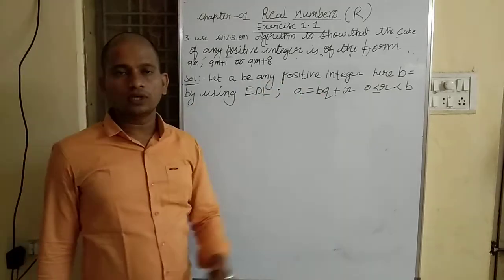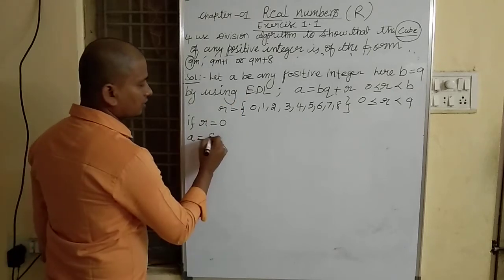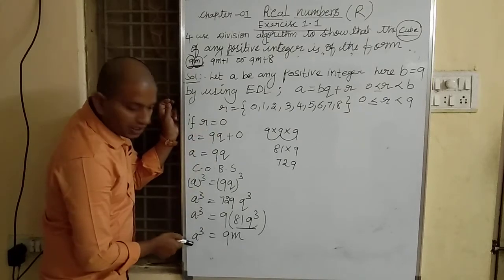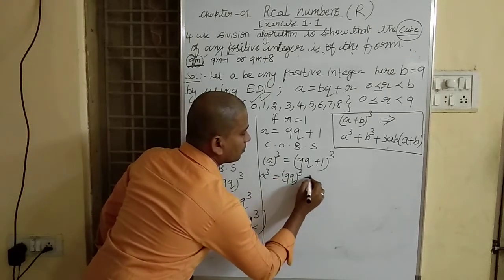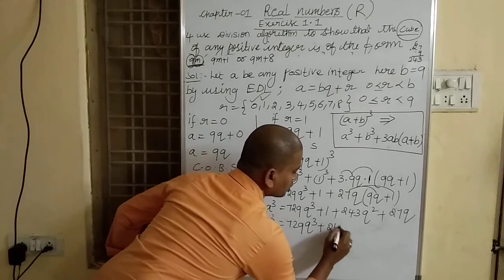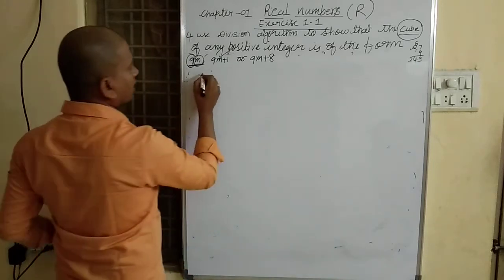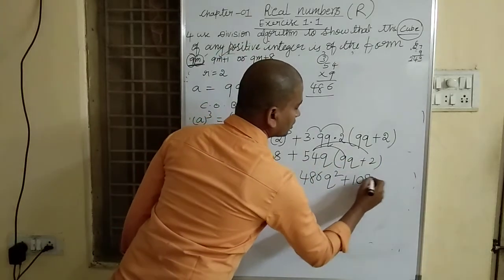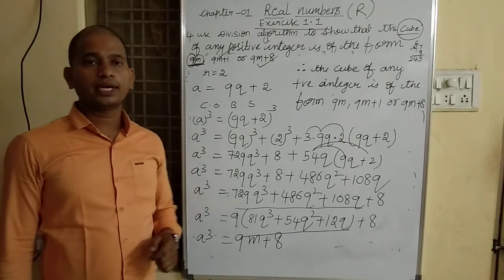Class 10# chapter:01 Real numbers # exercise 1.1 @4 sum